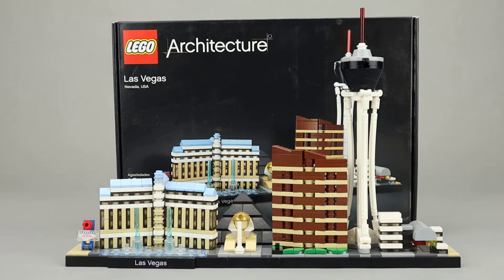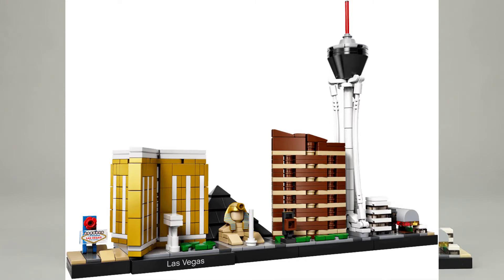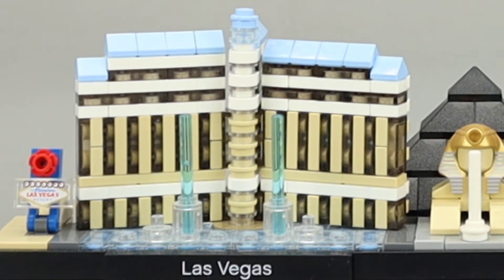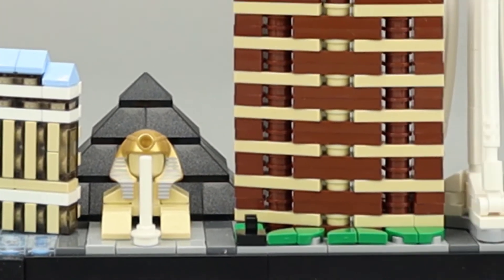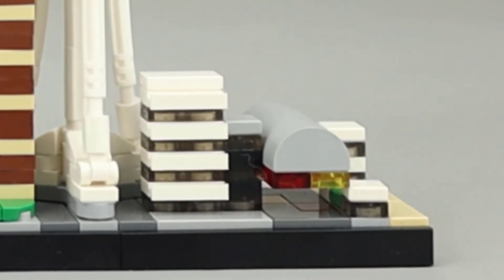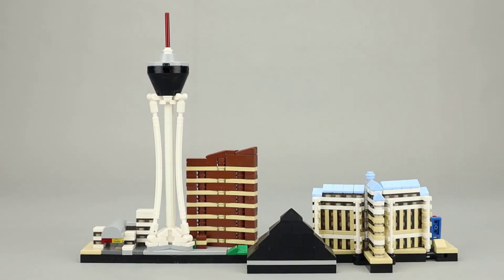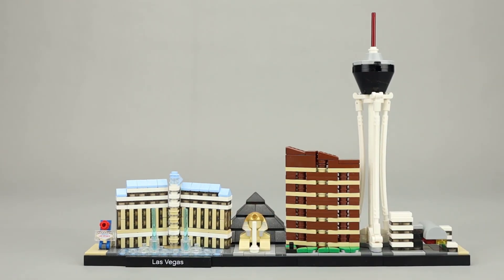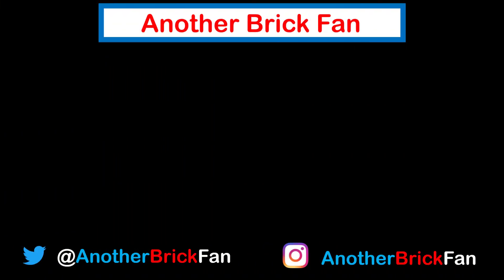LEGO Architecture Skyline Las Vegas review set 21047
LEGO Architecture Skyline Las Vegas review. This is set number 21047 and was released in September 2018. It is a replacement for set 21038 which included the Mandalay Bay instead of the Bellagio.